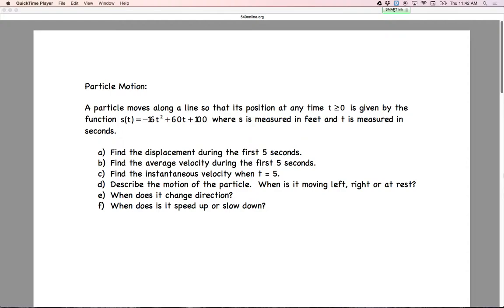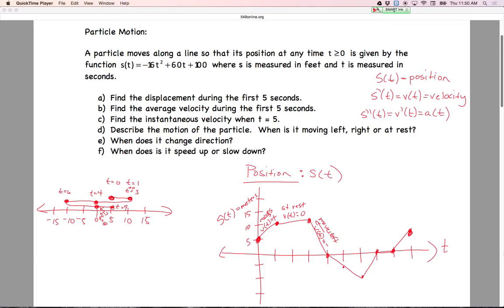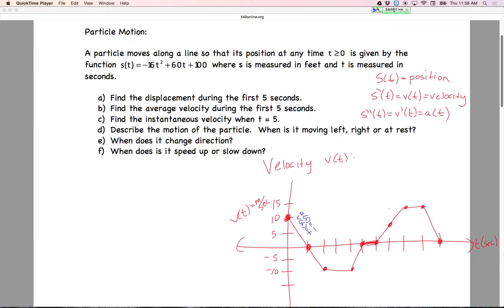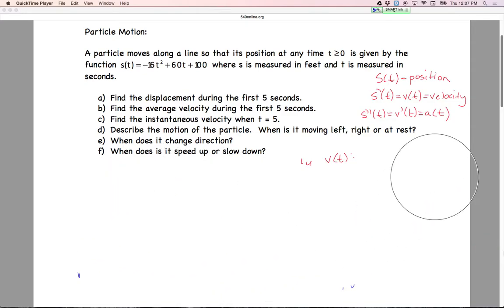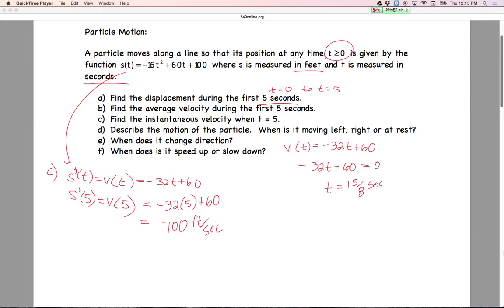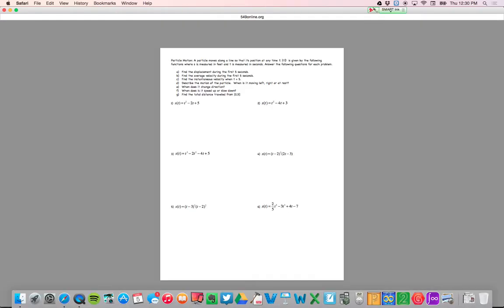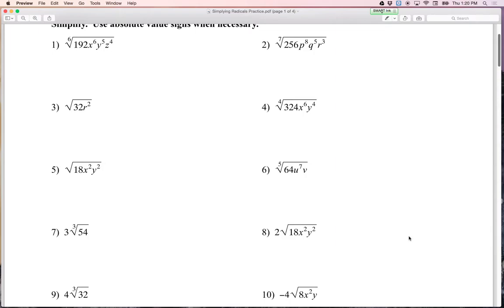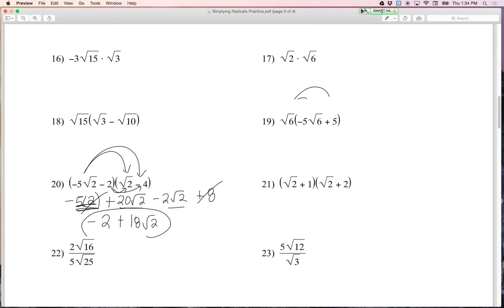Particle Motion Examples